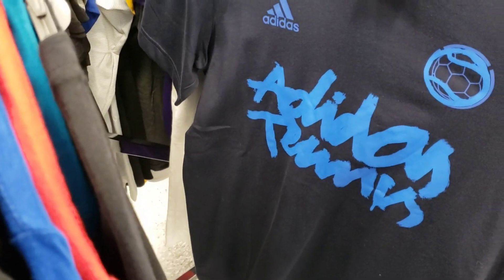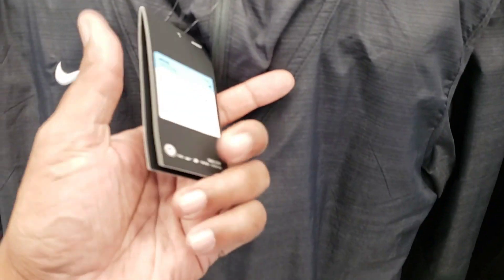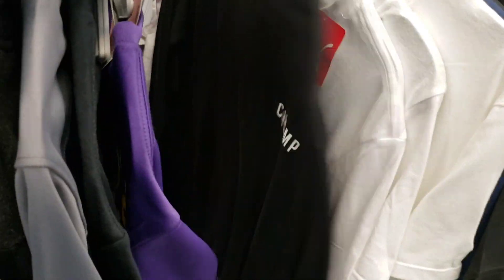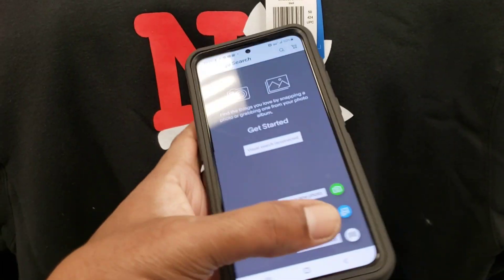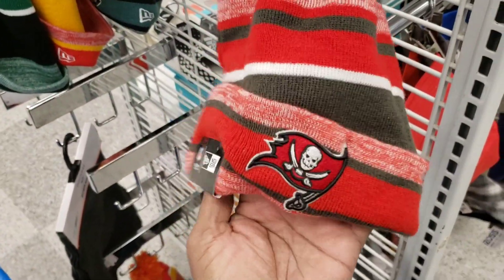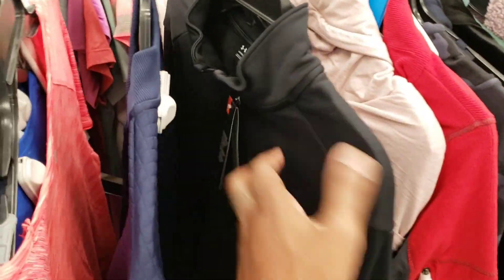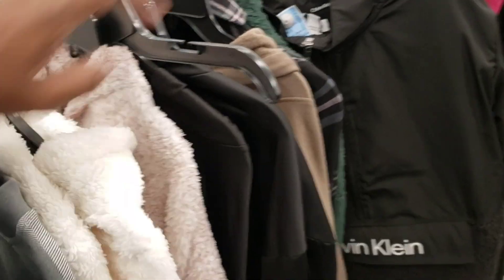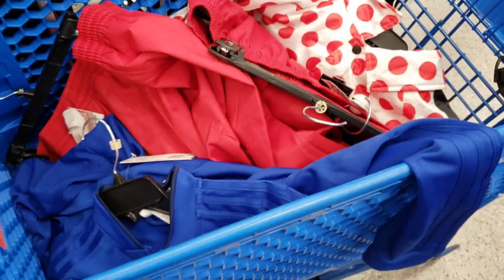SHOP WITH ME | BOBBY THRIFT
CASH-APP :  $BOSSCOSGOODIEZ

🎬SUGGESTED VIDEOS
Don't forget to watch 📽 My other videos. Please check them out :